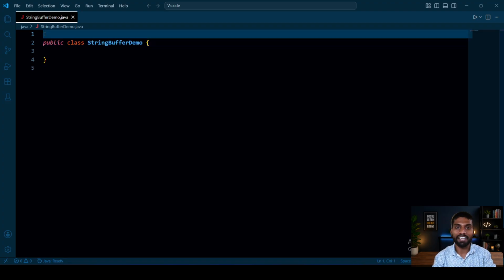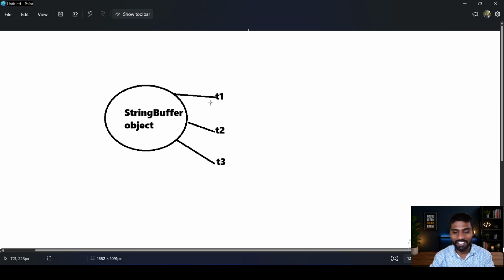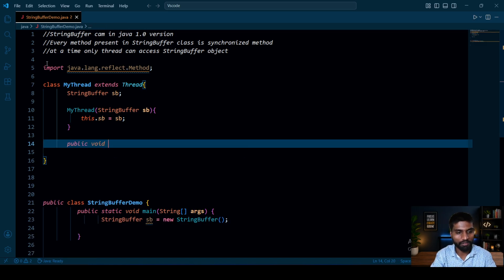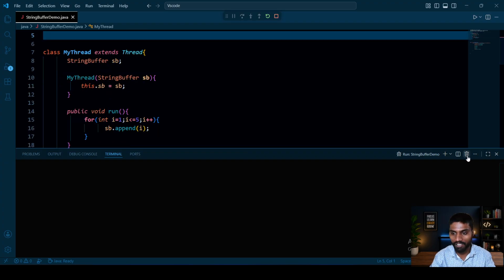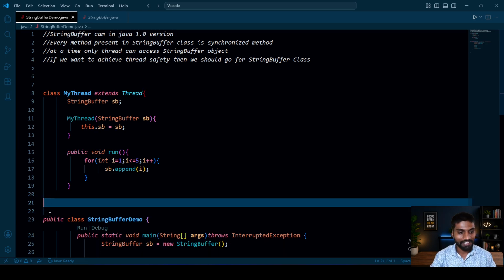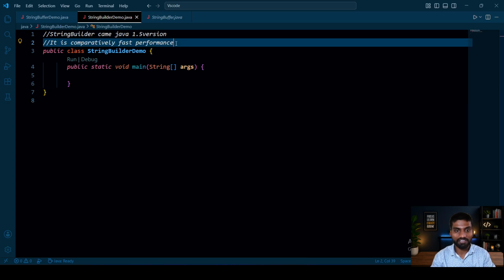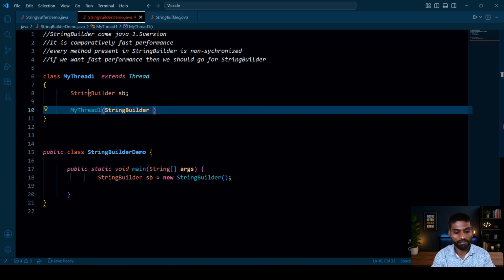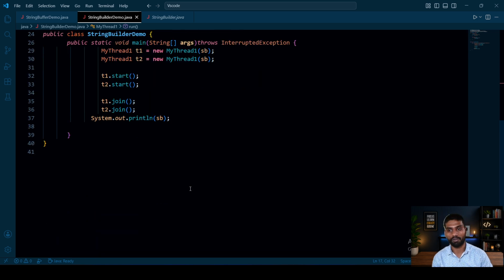Difference Between StringBuffer and StringBuilder in Java | Multithreading Explained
In this Java tutorial, we will learn the difference between StringBuffer and StringBuilder with simple examples. We will discuss mutability, thread safety, performance, and when to use each class in real-world applications.

✅ StringBuffer vs StringBuilder
✅ Thread Safety Explained
✅ Performance Comparison